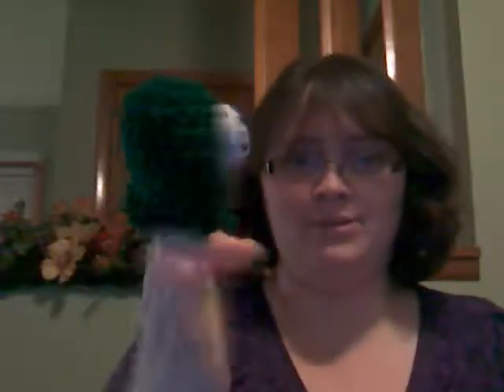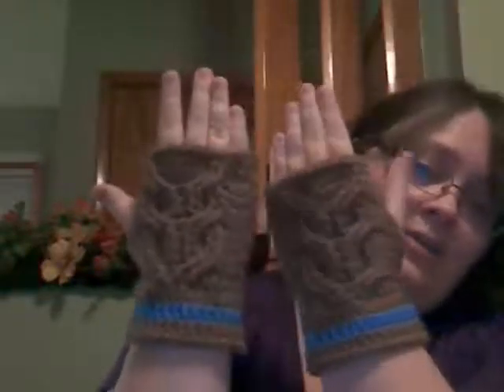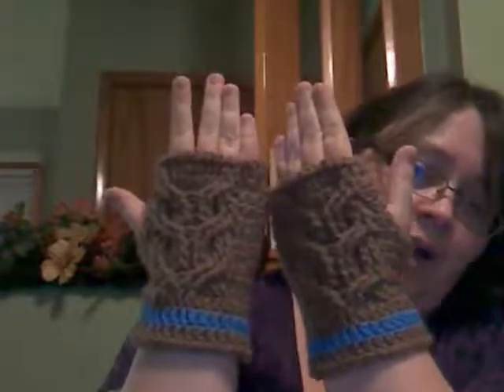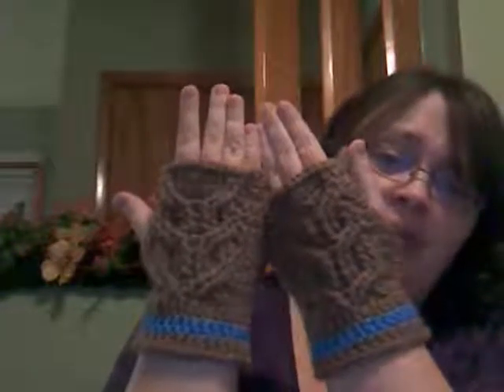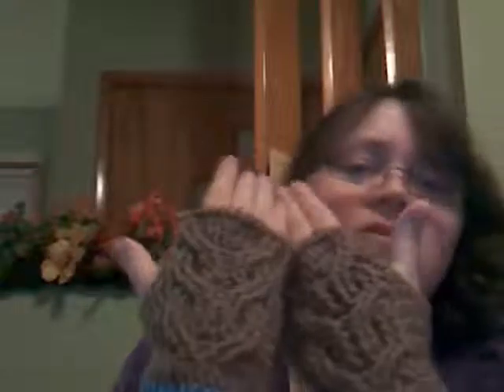[FOTH] February 6, 2012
FRIDAY (Founder) (every other Friday)